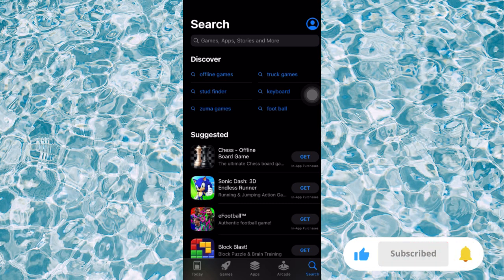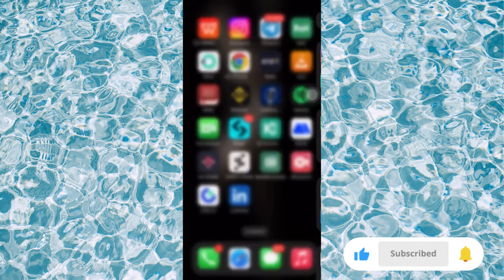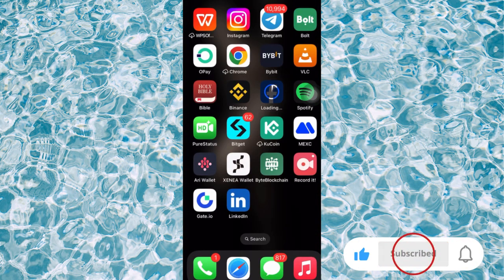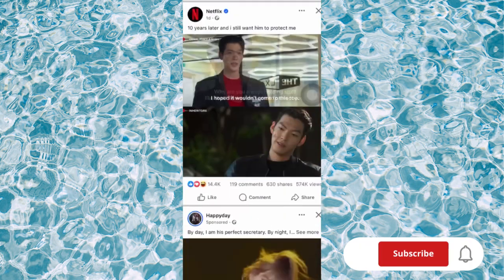How To Update Facebook App On iPhone & Android Phone